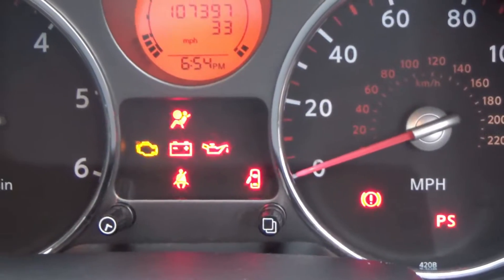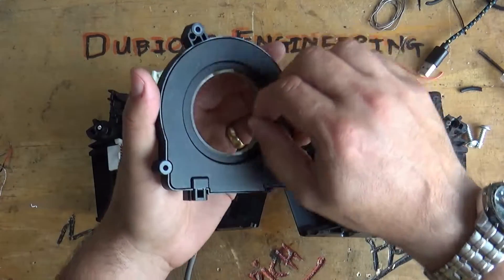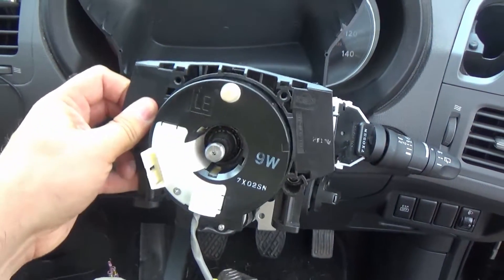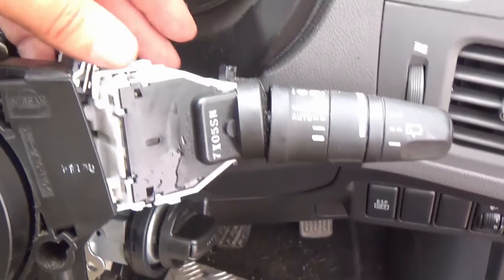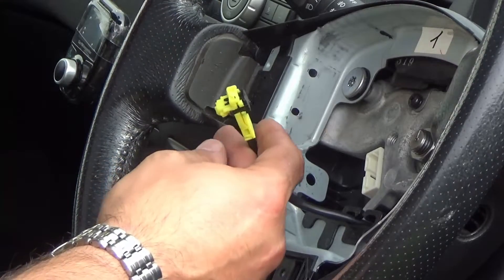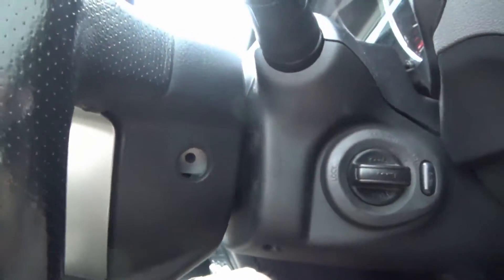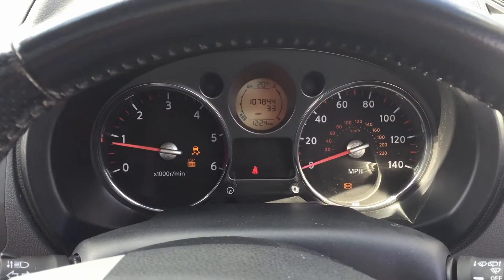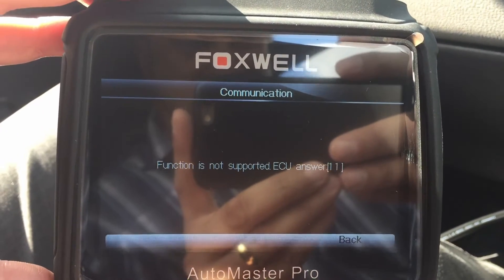DuB-EnG: SQUIB AirBag ClockSpring Repair Replacement on Nissan X-Trail Navara Titan Pathfinder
- Sorry to my usual subscribers, but had a dubious car fault, needed dubious fixing, makes sense to share with everyone so they can see how to do it! (Or how not to!)...  THUMBS UP ANYWAY!  Usual fun filled programs resume shortly!